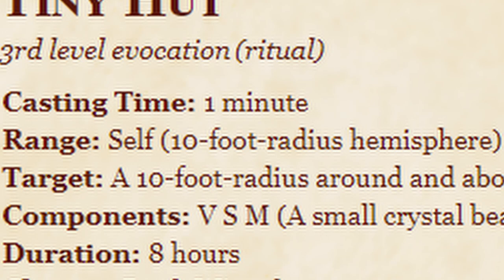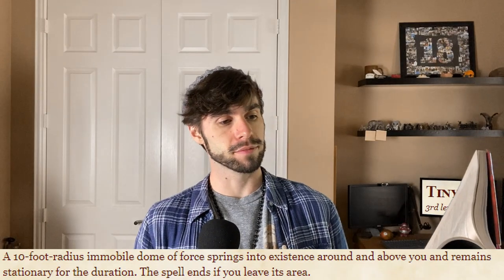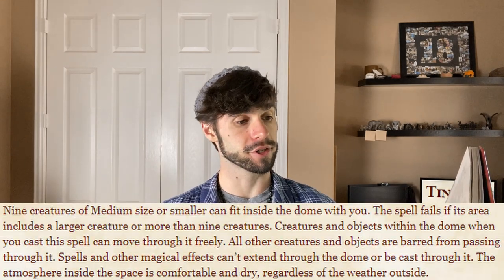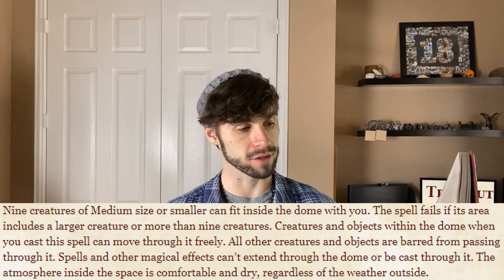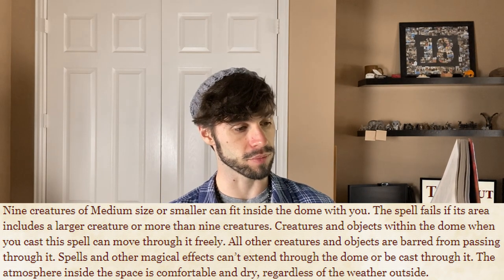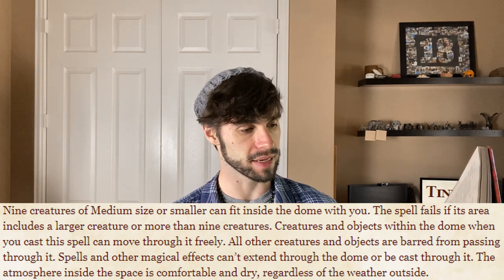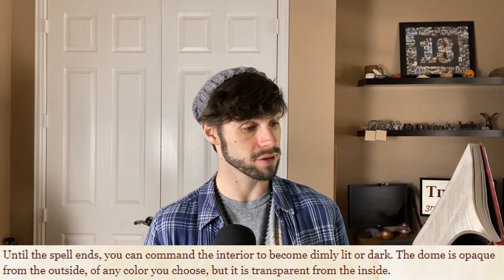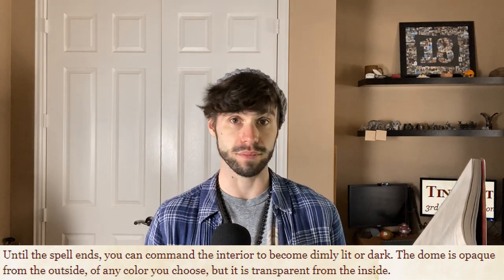LEOMUNDS TINY HUT | The Rest Spell - Spell A Day D&D 5E +1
Alrighty day 201! Today is Leomund's Tiny Hut. Well now it's time to talk about likely the rest spell of 5e. Thinking about the particulars of the spell Leomund was that guy at a campsite who had air conditioning and lights in his tent. An example of a spell being made to fulfill a specific need.

Classes Available:
PHB: Bard, Wizard

How often does your game end up involving Leomund's Tiny Hut.